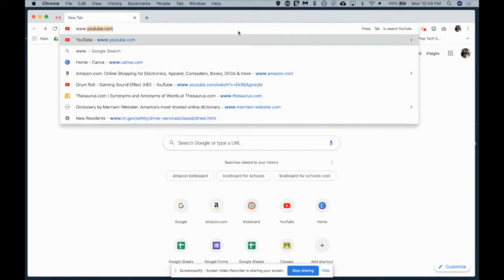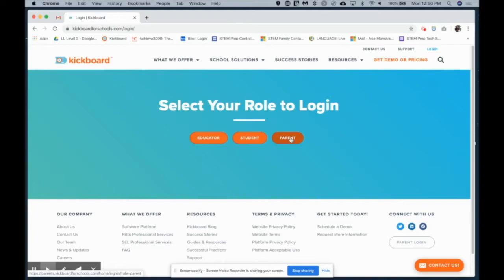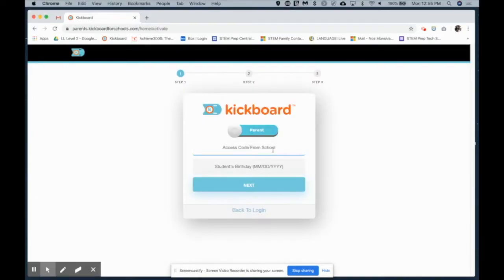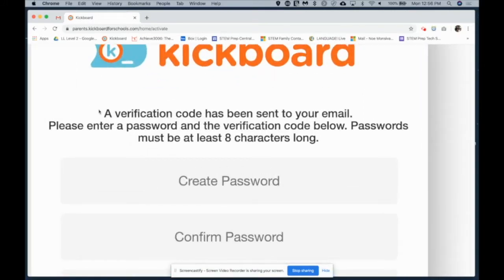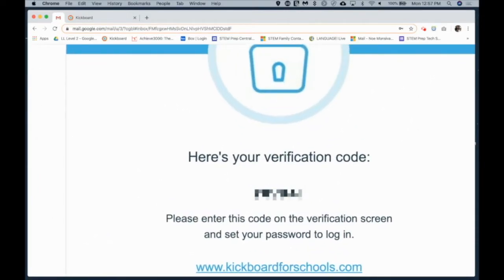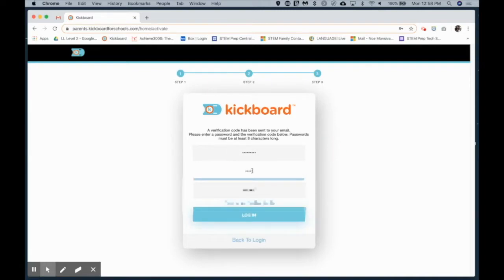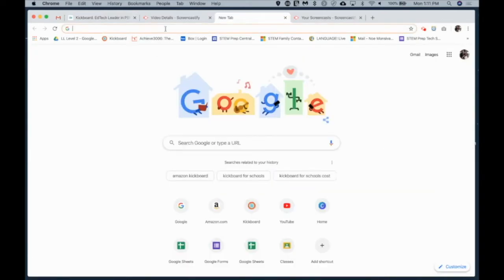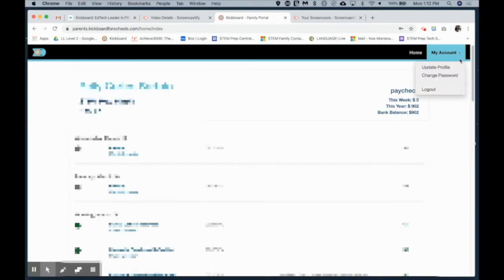How To Log Into Kickboard as a Parent in English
Send this link to a parent that needs help creating their Kickboard account so that they can see their child's paycheck.